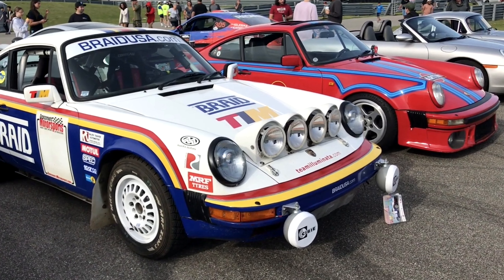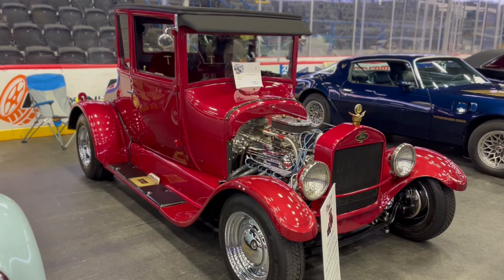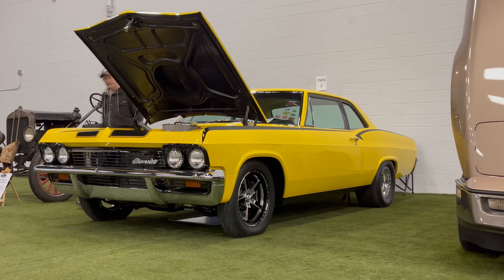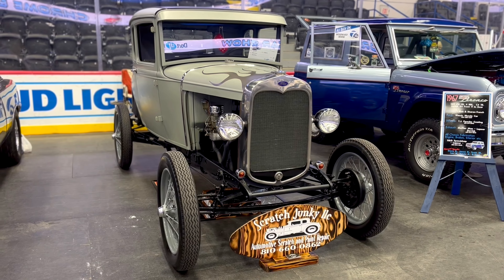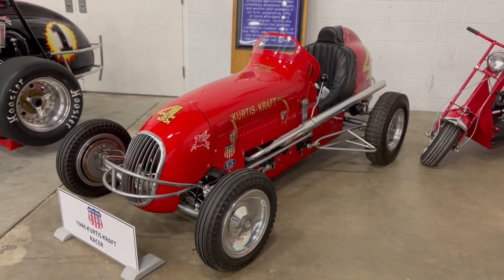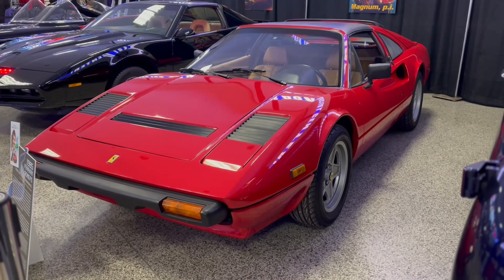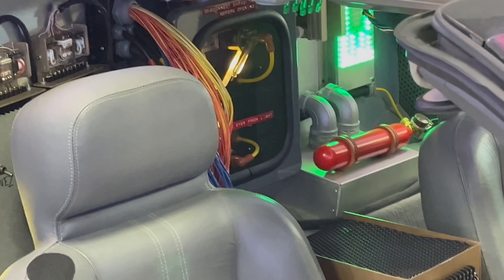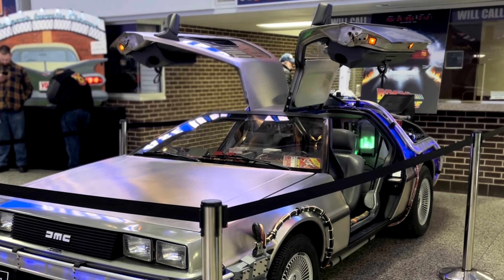THE FIRST CAR SHOW OF 2022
I have a new camera which allows me to have much greater control over the video quality than before, so I head to a smaller car show to get some practice... and see some pretty incredible vehicles as well.

00:00 Japan
00:57 Hot Rods & Classic Muscle
03:01 Pre-War
03:49 Race Cars
05:20 Movie Cars